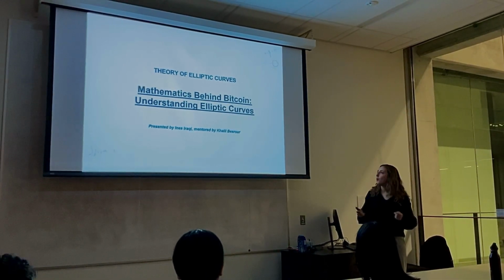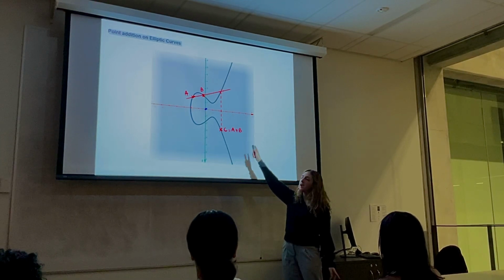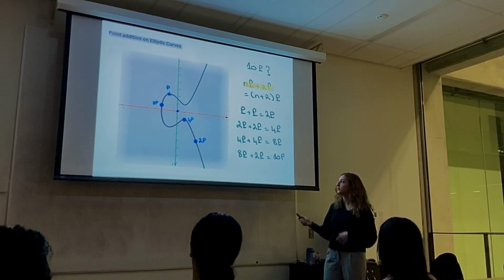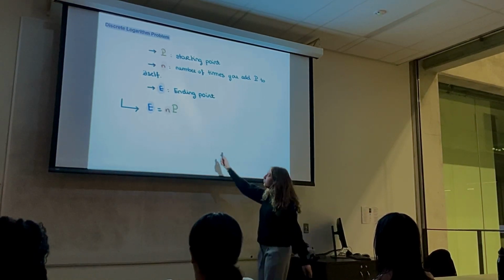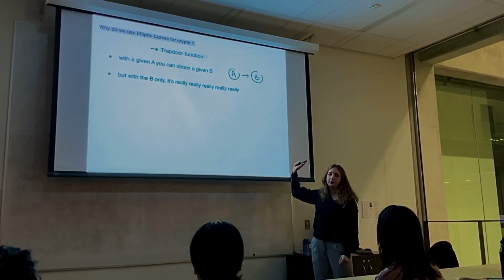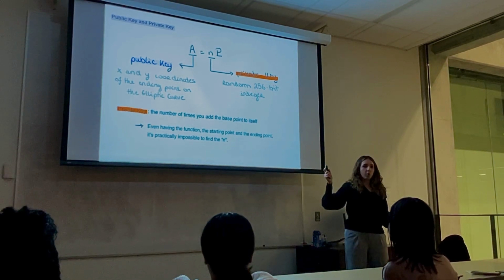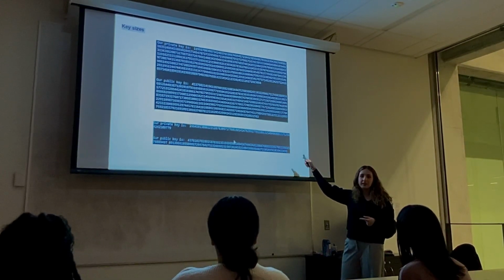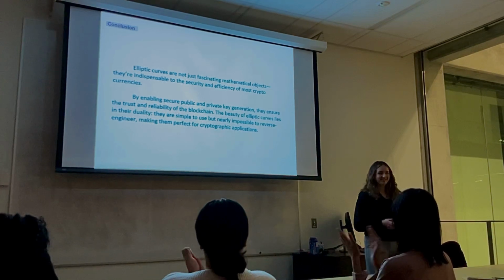Mathematics behind Bitcoin : Understanding Elliptic Curves - Mathematics Mentorship Program uOttawa